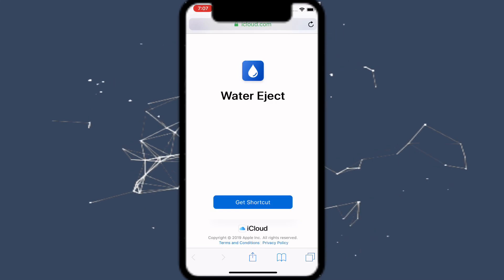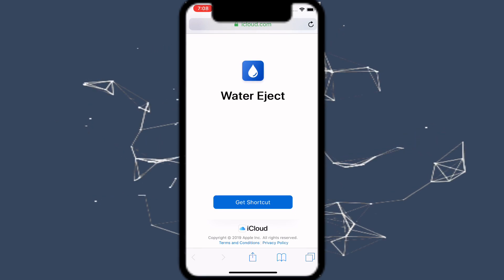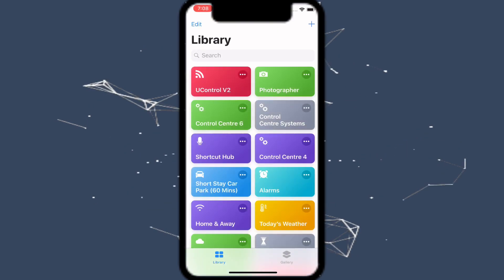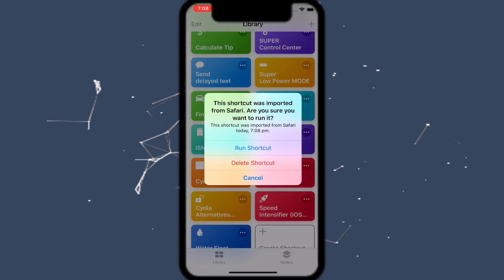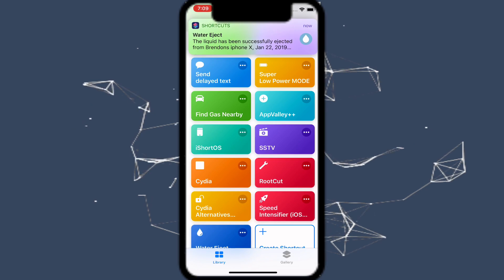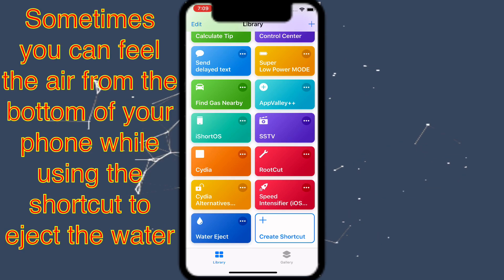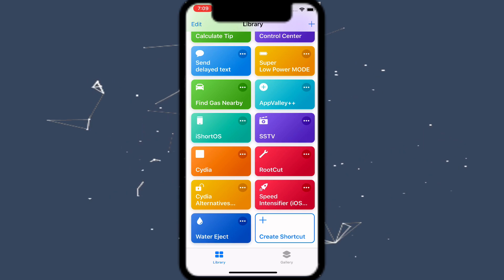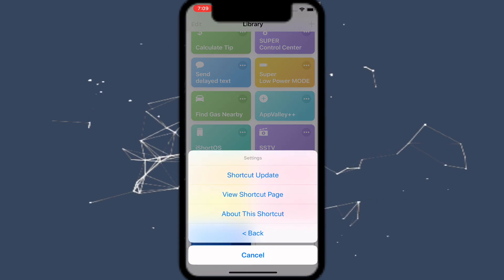How to Eject Water From your iPhone Using This Shortcut! (iOS 12 & Up!)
Hello, in this video I show you how to properly and safely eject water from your iOS device easily using this shortcut. This method does require iOS 12 or higher. Sometimes our phones get water and sometimes water gets in our phones, using this method, you can save your phone by getting all of the water out of the phone hopefully before any damage is done. ***I wouldn’t recommend you try putting water in your phone on purpose to test this out, that can damage your phone, only use this method if you do get water in your phone by accident**. Have a good day or night.